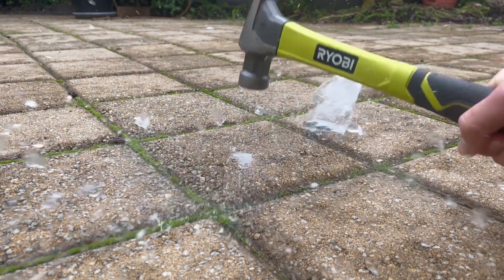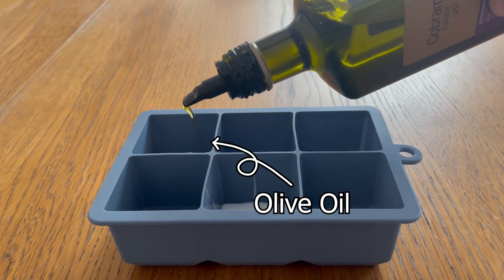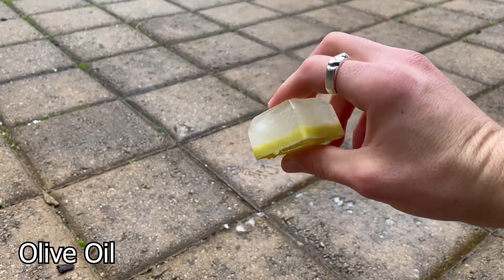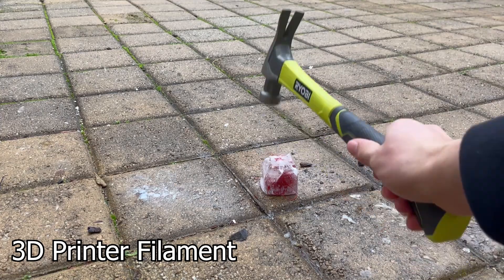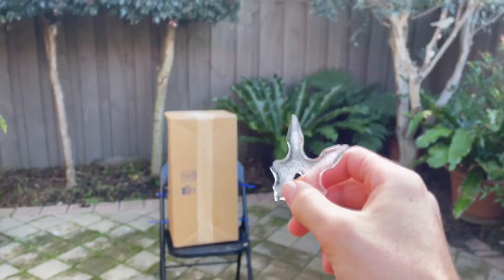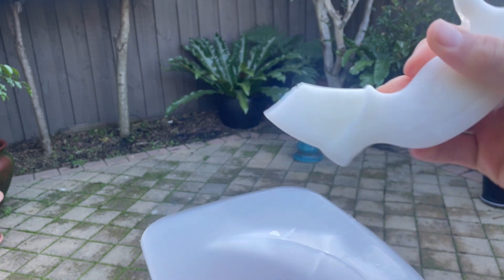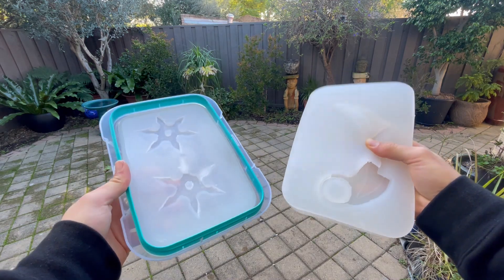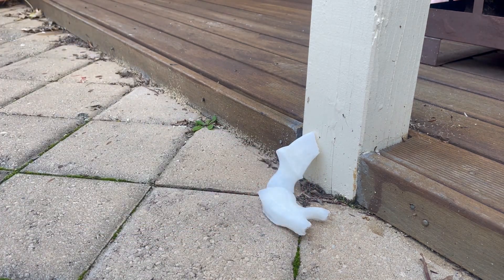I Made Ice Stronger… and Turned It Into Weapons!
What happens if you make ice stronger and try to turn it into weapons? I put it to the test by crafting a karambit and a throwing star out of reinforced ice. Can these frozen blades actually cut, slice, or throw, or will they shatter instantly? Watch as I push ice to its limits in one of my coldest builds yet!